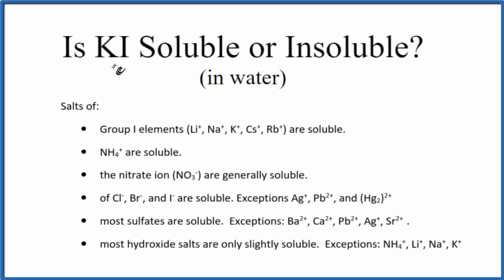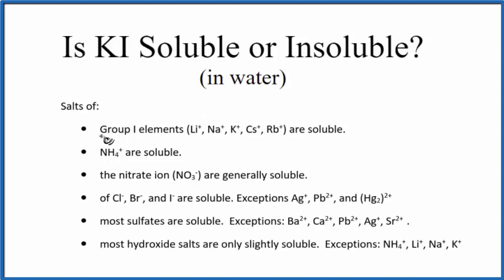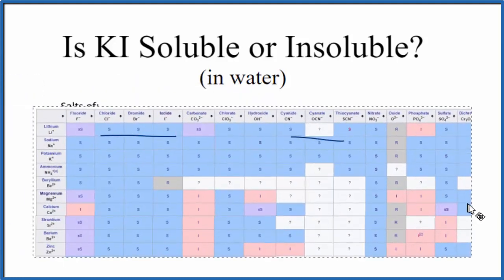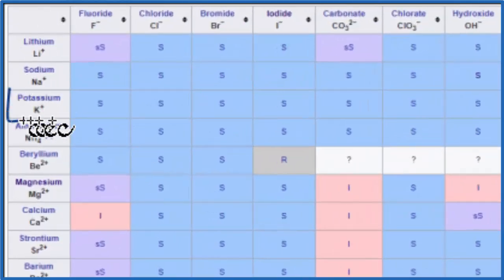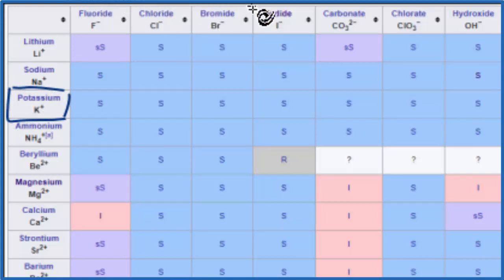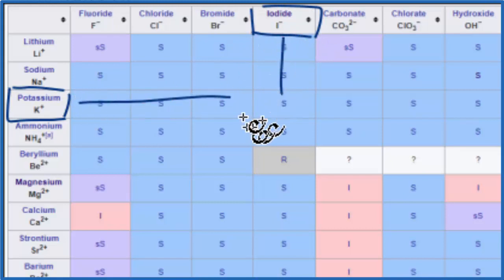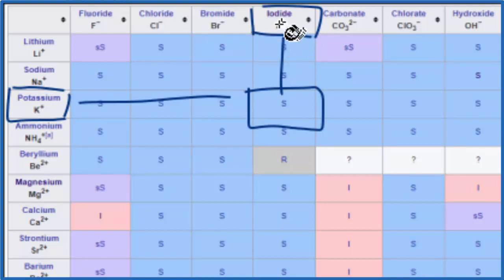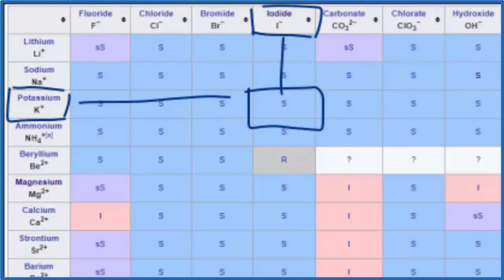Is KI Soluble or Insoluble in Water?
Is KI (Potassium iodide) soluble or insoluble in water? The answer is that it is soluble in water. It is an ionic compound which readily dissociates into its ions in water.

We can also look a Solubility Table On the solubility table we can see that KI (Potassium iodide ) is soluble in water.

Solubility Resources:

We could also just get some KI and see if it dissolves in water, that would also tell us if it is soluble or insoluble.

While we could look at the solubility constant, called the Ksp, for KI it usually isn’t used as KI is a highly soluble compound. KsP is more appropriate for slightly soluble and insoluble compounds.